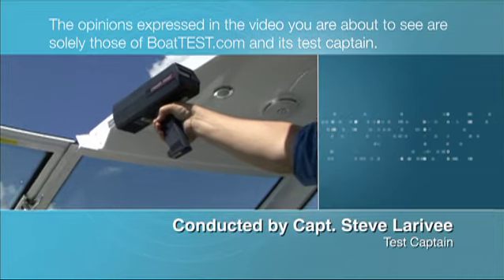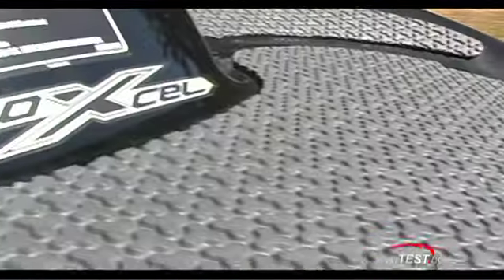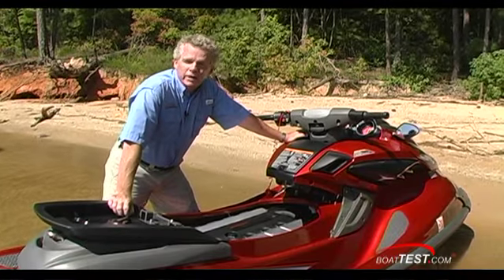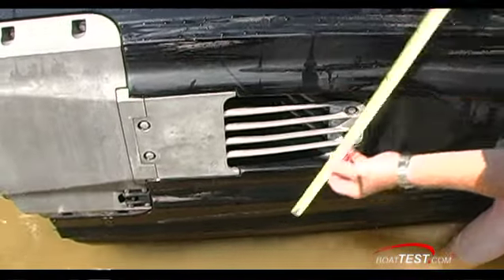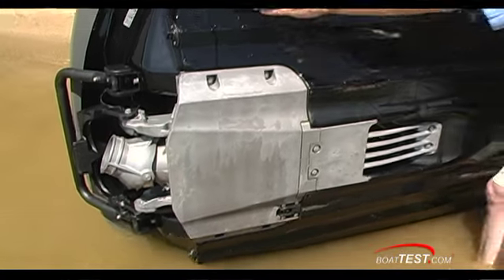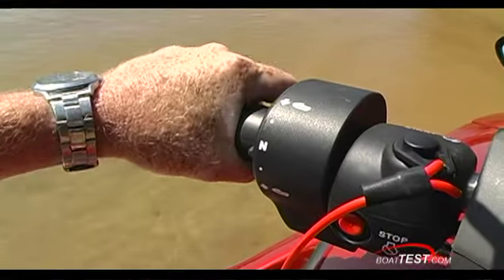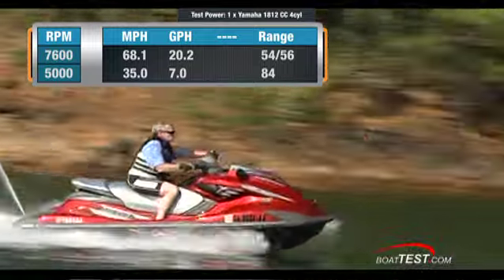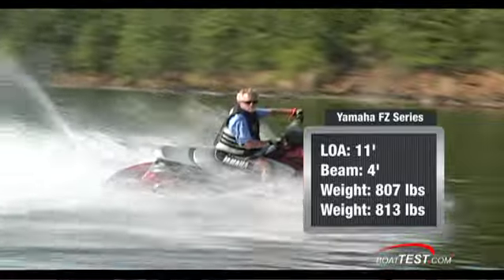Yamaha FZR / FZS (FZ Series) 2011 PWC Performance Test - By BoatTest.com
for more review, test, performance data, captain reports and more about yamaha boats / pwcs, goto